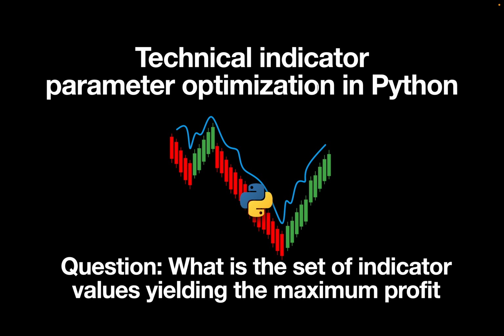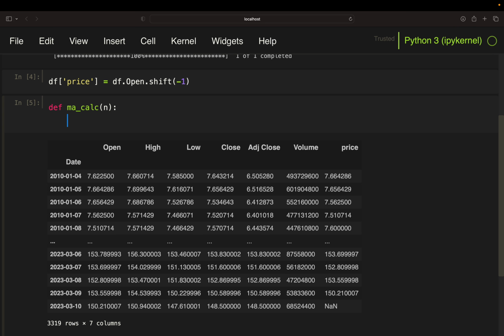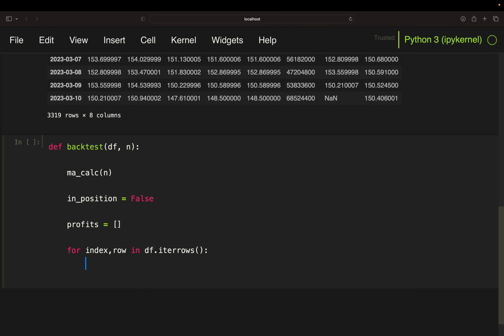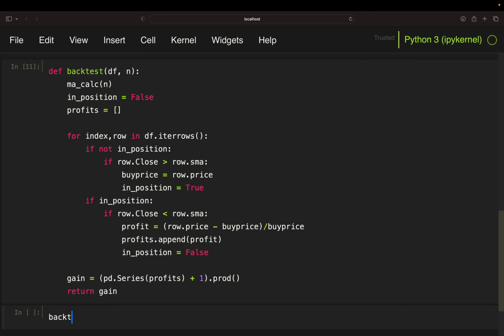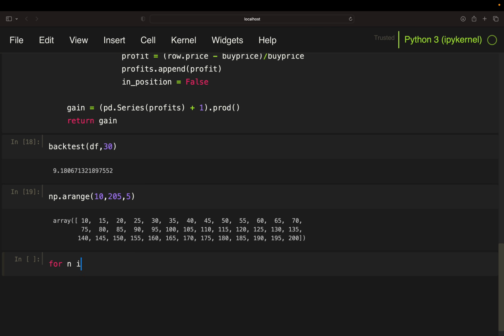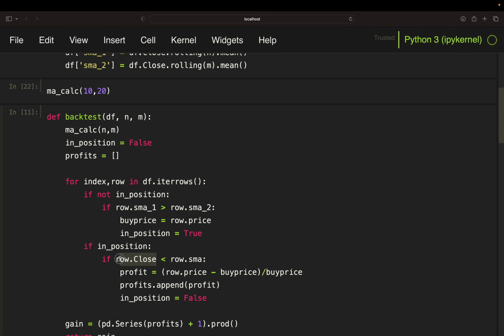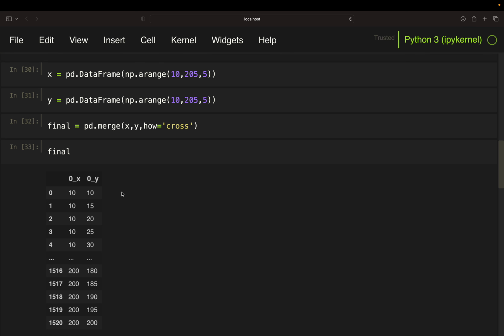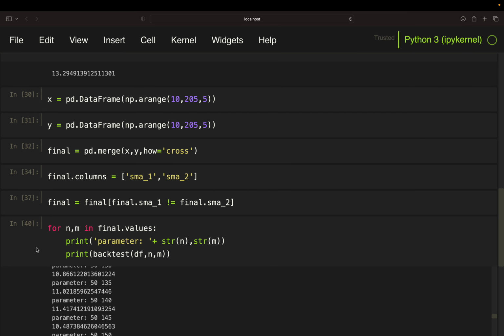How to OPTIMIZE Technical Indicators in a Trading Strategy with Python?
In this video I am going over Optimizing the parameters of a Trading Strategy with the example of taking technical indicators (simple moving average). First with one parameter (Close price above SMA), then with a two (SMA_1 above SMA_2)

00:00 - 01:22 Strategy/Cartesian Product/Disclaimer
01:22 - 02:48 Data & Data manipulations
02:48 - 13:40 One Parameter Optimization
13:40 - 21:54 Two Parameter Optimization